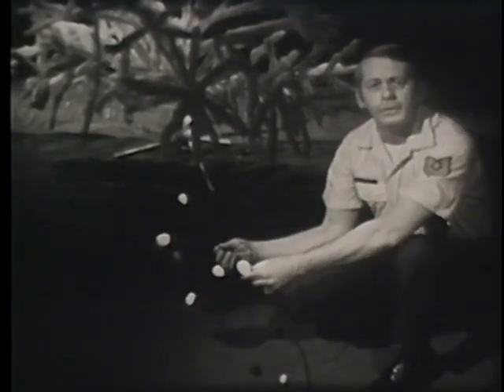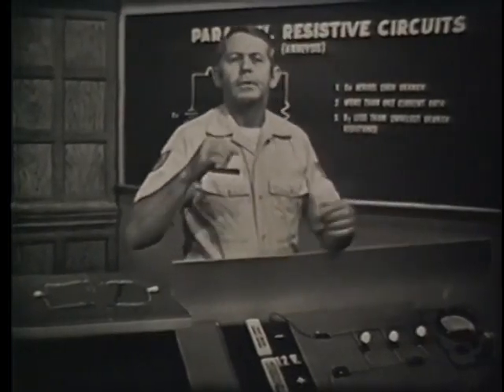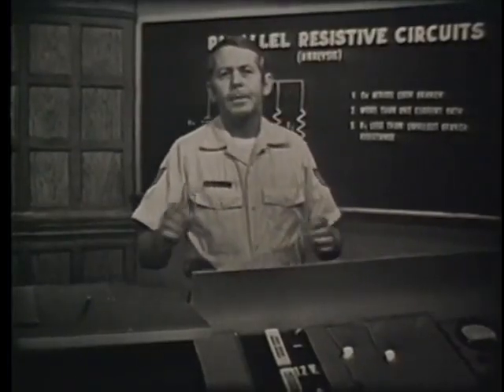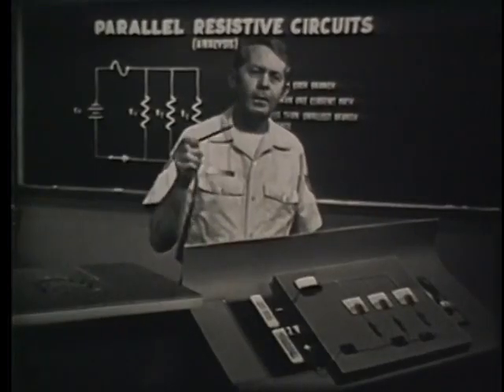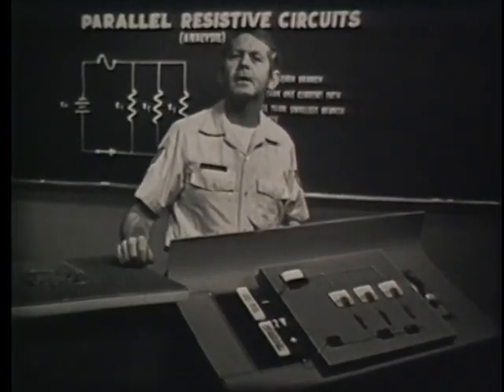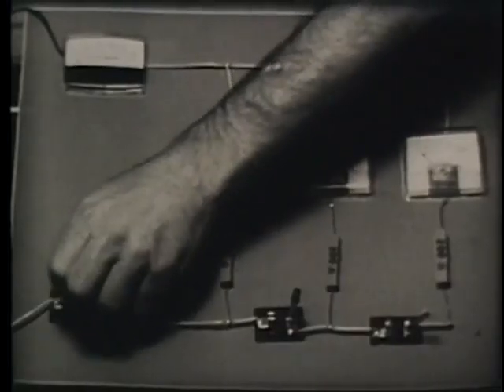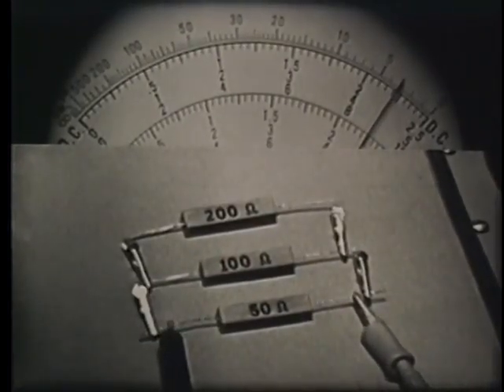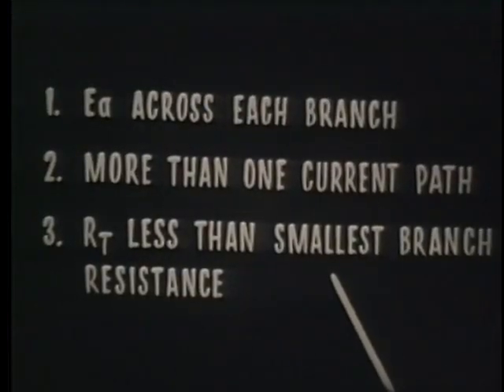Electricity - Parallel Resistive Circuits Analysis Film (1960)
A classic US Air Training Command training film about parallel resistive circuits from 1960...